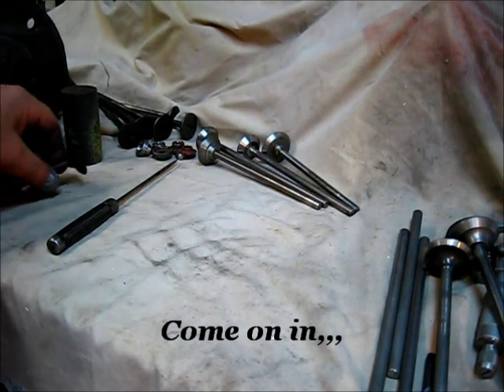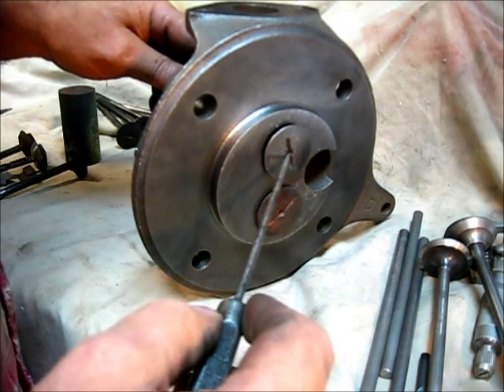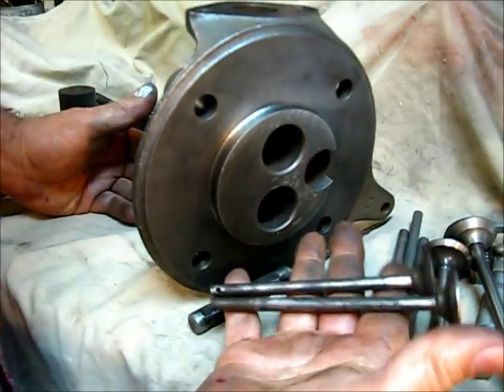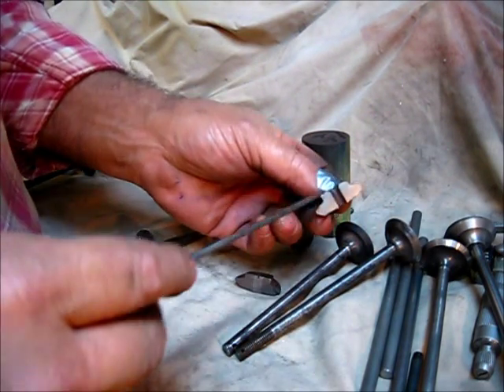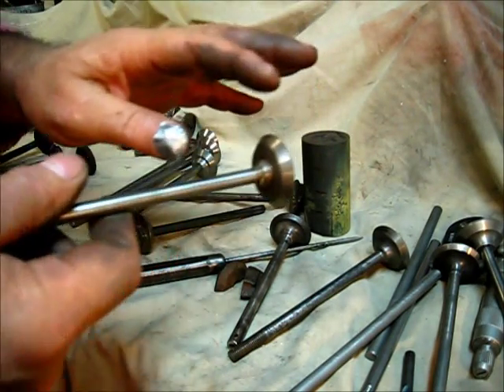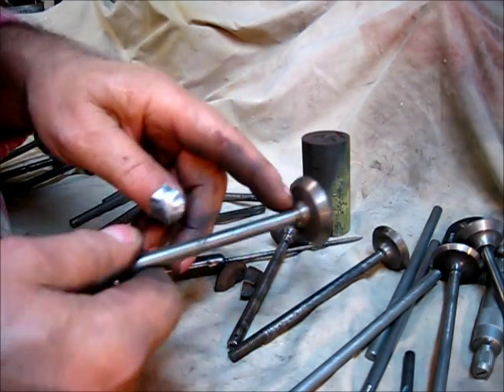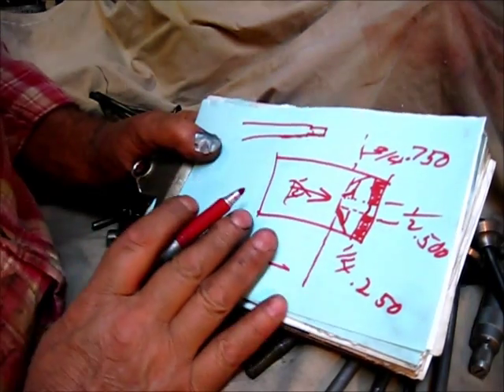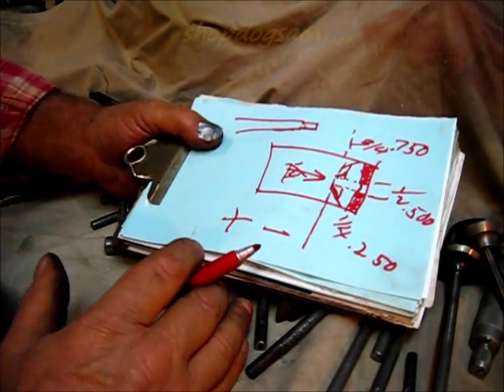I H C ENGINE how to build intake and exhaust valves #1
,,,,,, But first i'm going to build some intake and exhaust valves, cast iron heads with steel stems,,, No! wait,, we got to have a blueprint,, some country logic and a red felt pen, now we got a blueprint (I guess you could call it a redprint), let's get on with the show, the valves in this series are needed for a McCormick Deering (IHC made by International Harverster Co)(yes the first head goes on the baling wire engine) 1 1/2 hp gas engine with a throttle governor, both the sparkplug and ignitor models used this type, one with threads and one with a cross pin (the early models had two valves with pins only, no threads), the lathe is a Grizzly Industrial model G9972Z, 11" X 26", bench type with gear box, (((one problem with this lathe as shipped is the low end speed range (150 RPM) needed for machining cast iron))), other than that it's not a bad machine for a homeshop and I have had no problems with this lathe and the price was right,,,,, comments, leave 'em if you got 'em,, subscribe, pass it on, this is #1 of this how to build intake and exhaust valves series, to be continued,,,